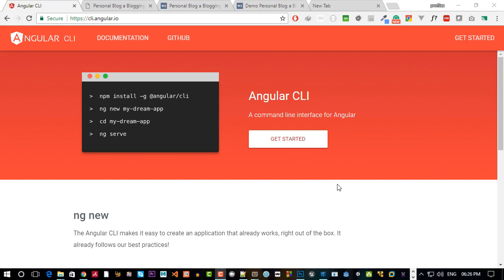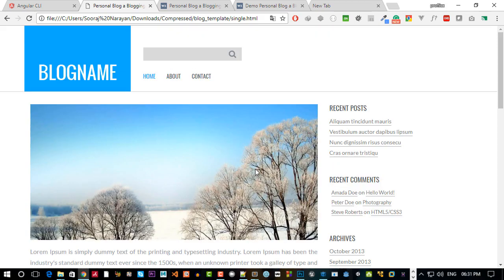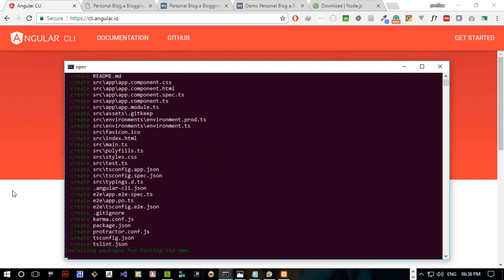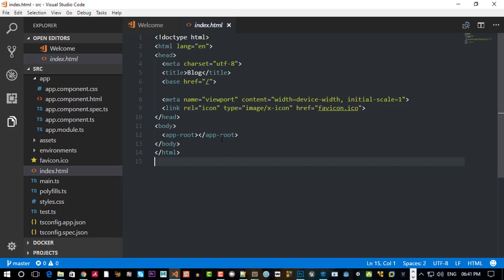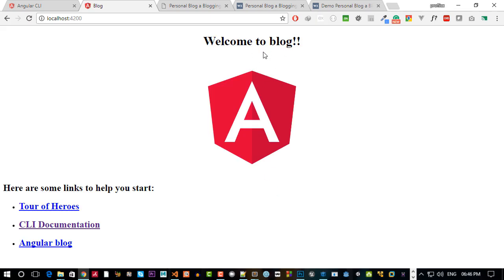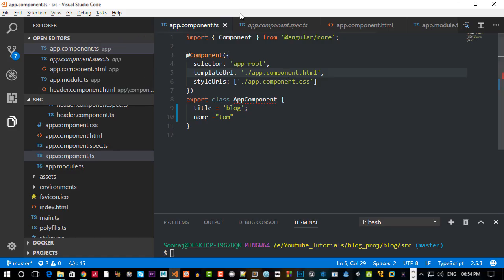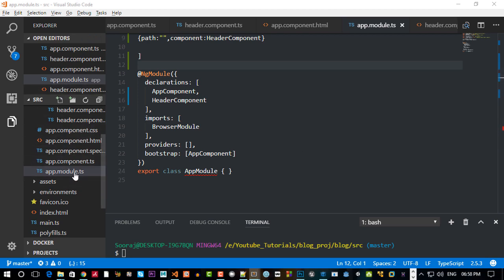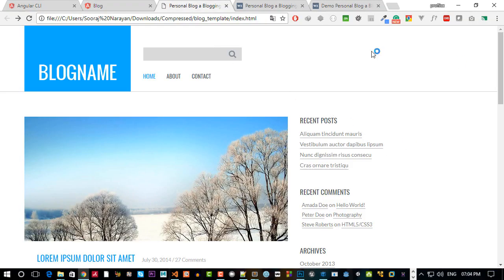Creating Blog Application Using Angular 4 & PHP - Part 1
In this tutorial, we will look into the basic structure of an angular 4 application and how to create an angular 4 app, then we will look into the angular components and how we can split our template into angular 4 Components